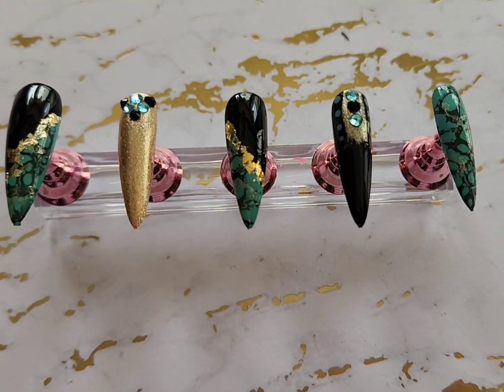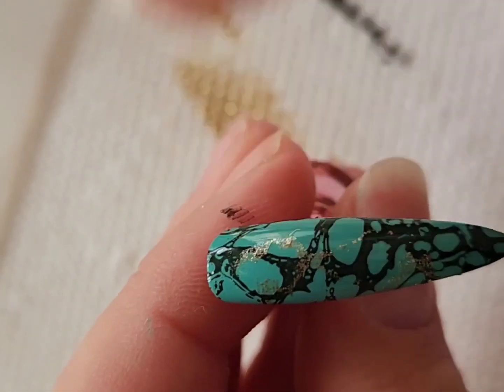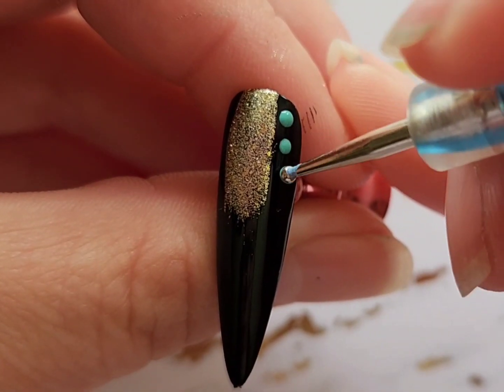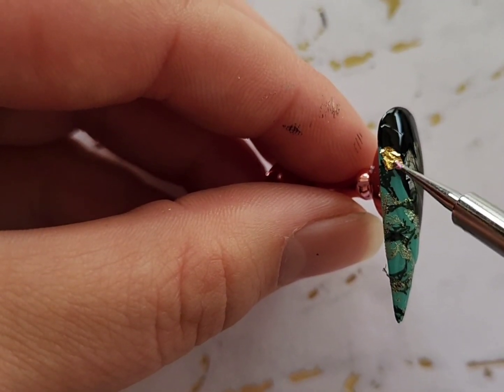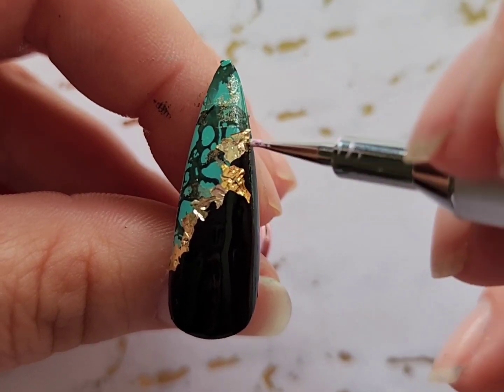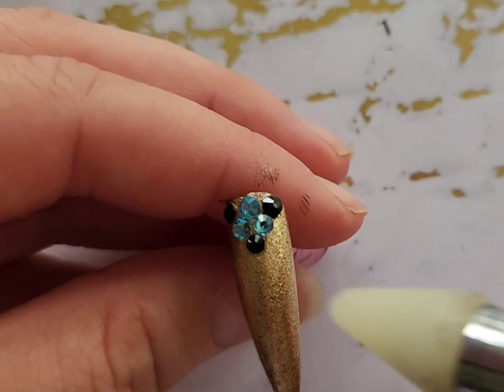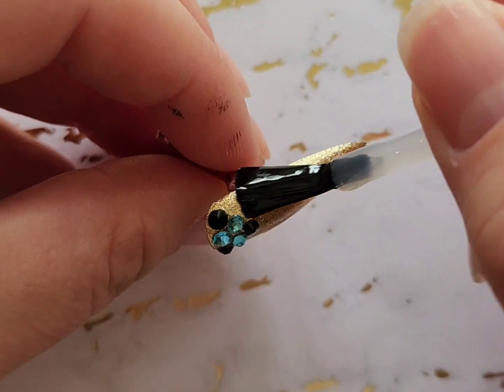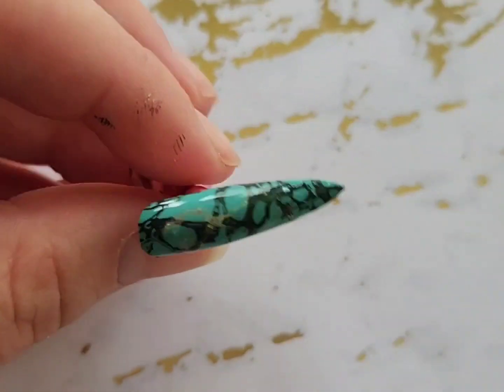Turquoise stone nails!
Nail stands
False nails
Stamping plates
Dotting tools
Gold foil